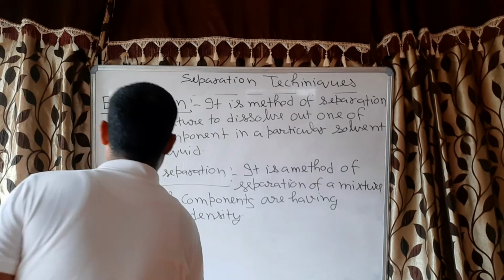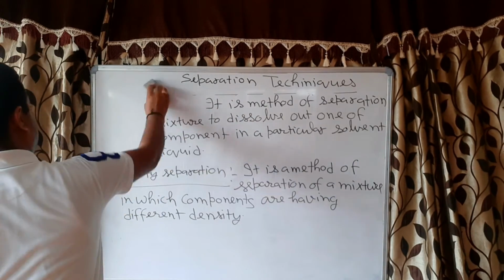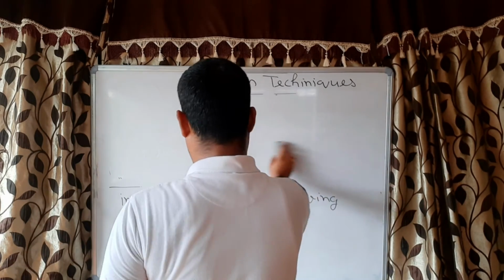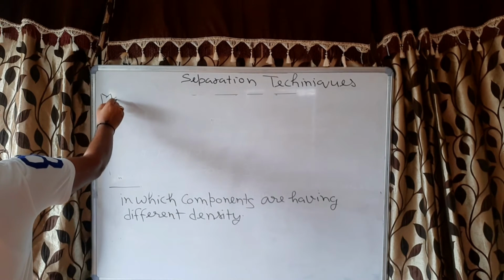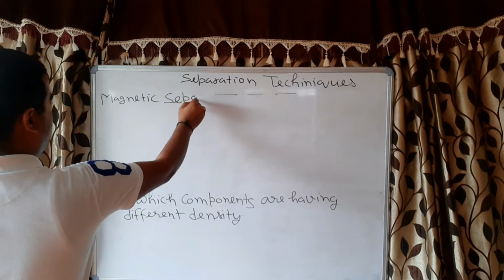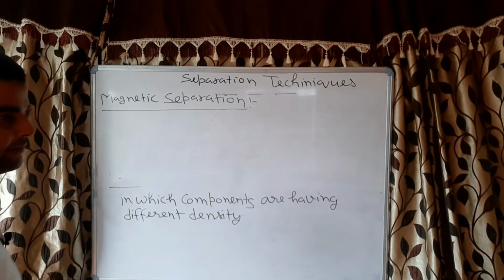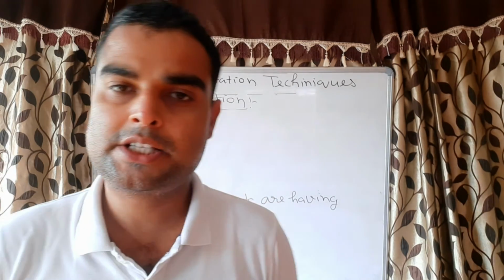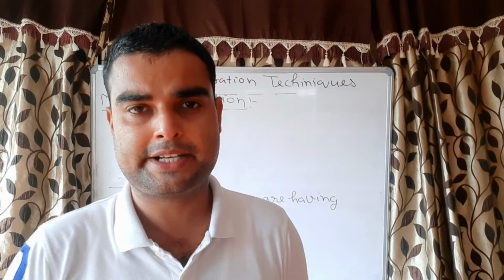Some Basic Concepts in Chemistry: Separation Techniques in Chemistry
In this class, we will study separation techniques in the following order:
1. Filteration
2. Simple Distillation
3. Fractional Distillation
4. Fractional Crystallization
5. Extraction
6. Gravity Separation
7. Magnetic Separation
8. Sublimation
9. Chromatography